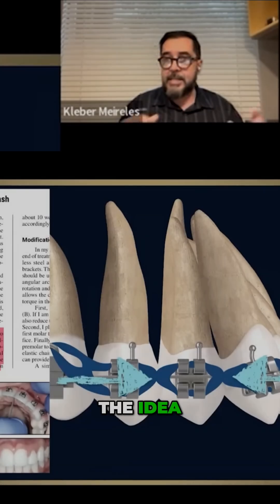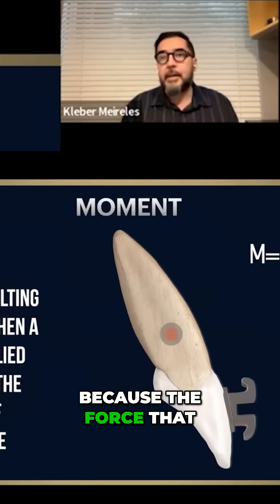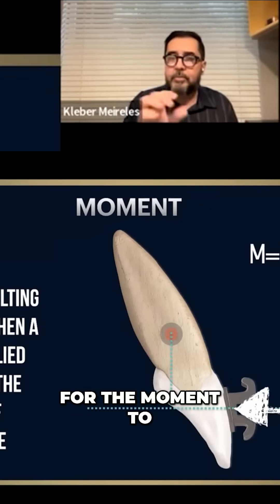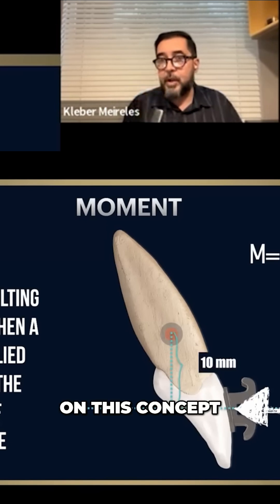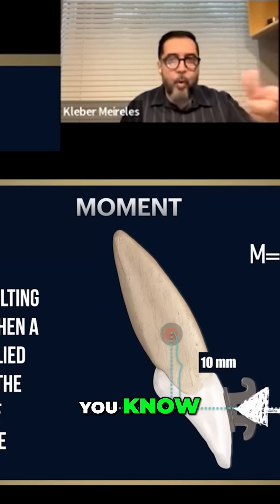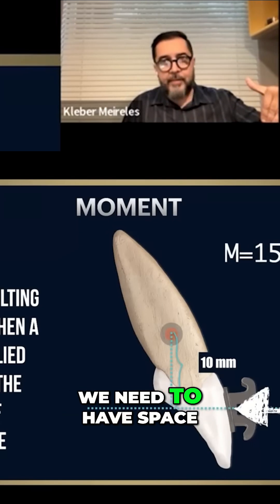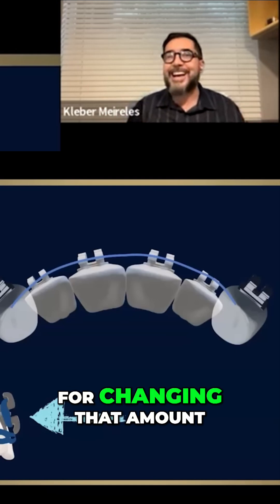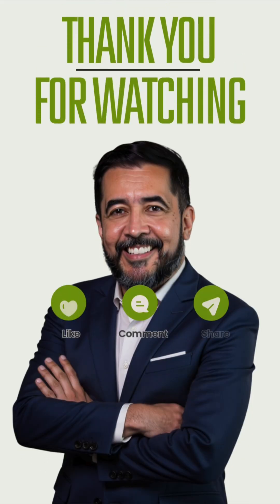Orthodontics: Wrong Braces Approach? See Why & How to Fix It!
The author's force application generates only a line of action, creating a moment without distal crown movement. Space is needed to change inclination effectively. IPR isn't advisable for significant inclination changes.